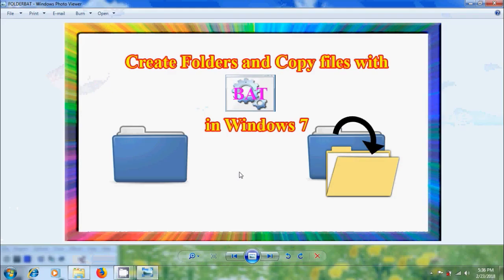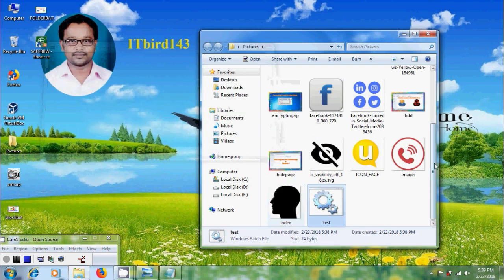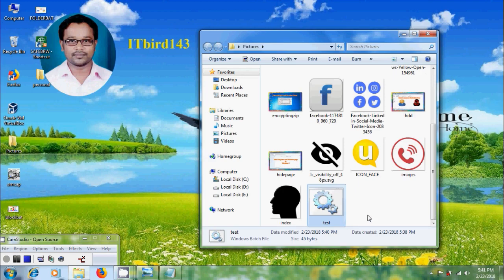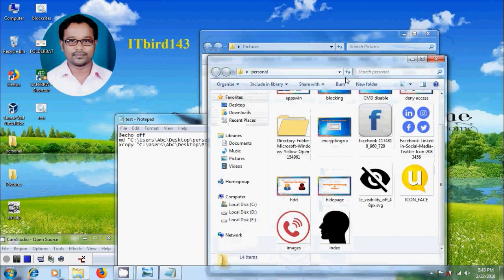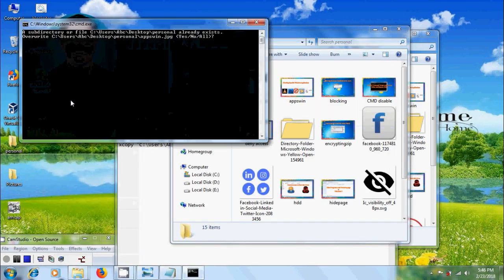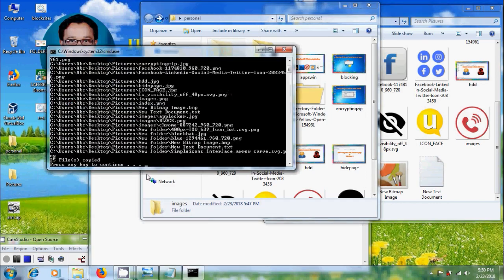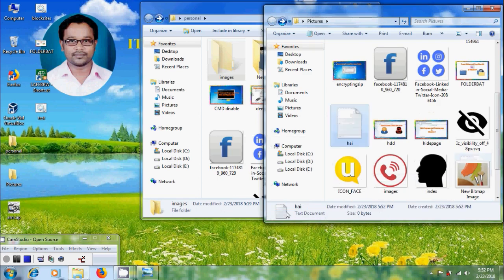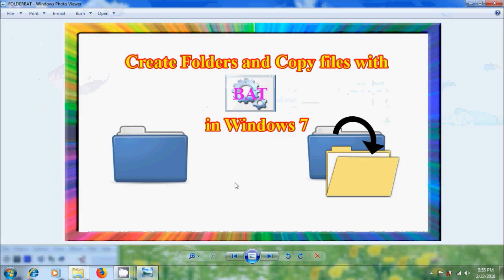how to create folder and copy data using batch file in windows 7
In this tutorial, I have shown how to create folder and copying files from one folder to another folder using batch file script in windows 7.